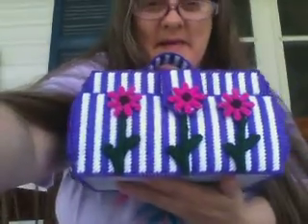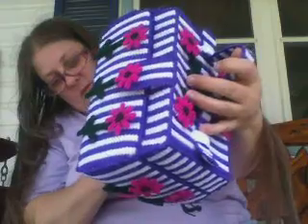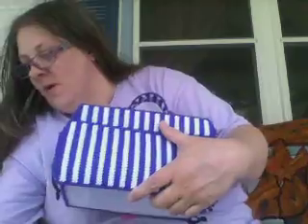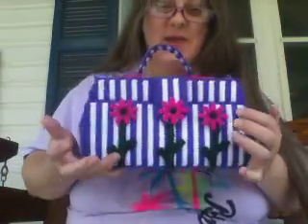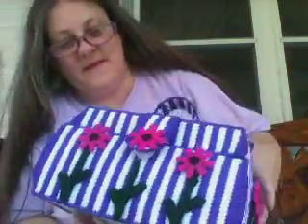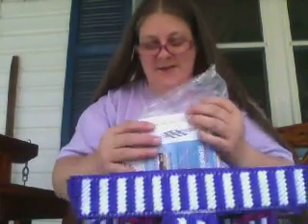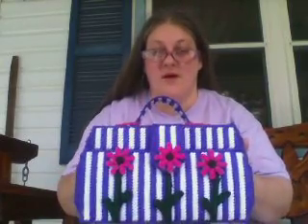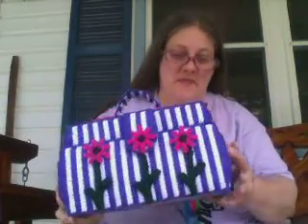happy mail or a haul. lol